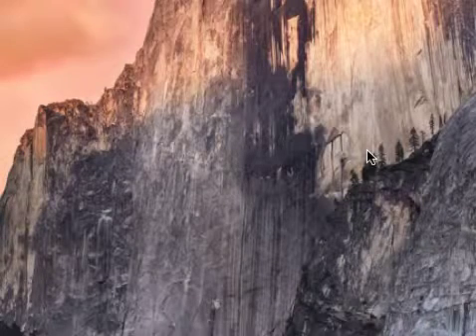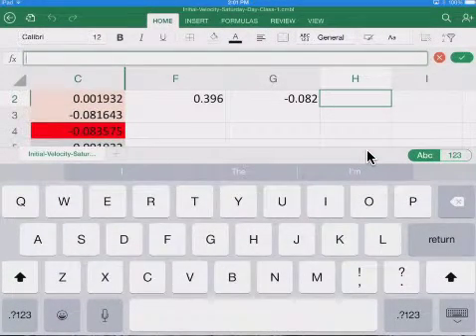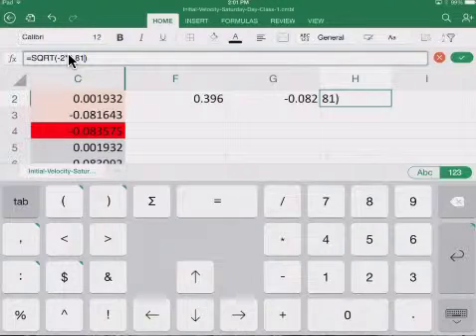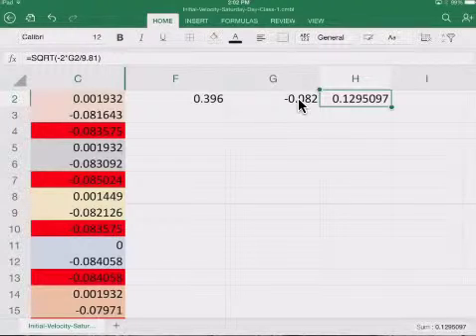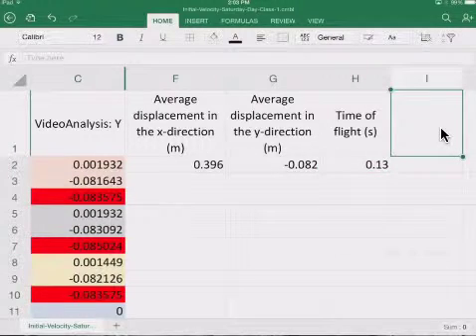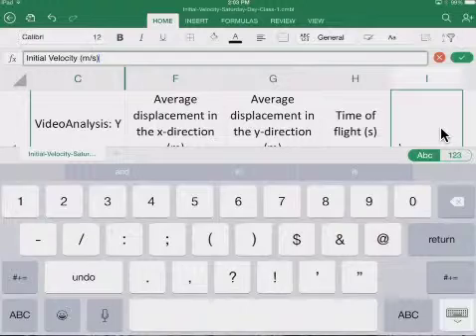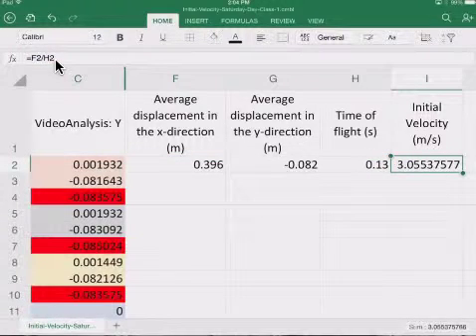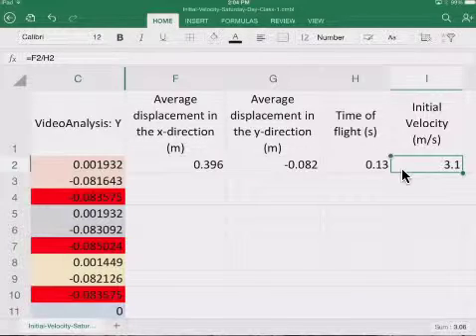Initial Velocity Instructional Video - Part 2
In this video we calculate the time of flight and the initial velocity in the x-direction.